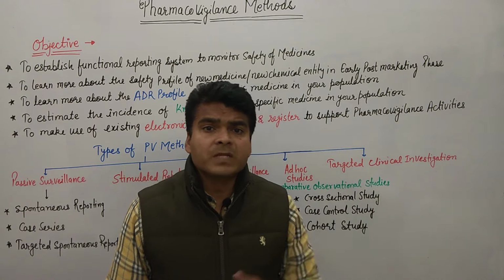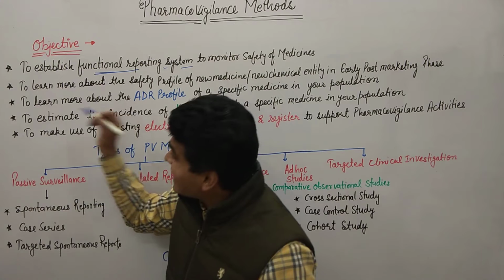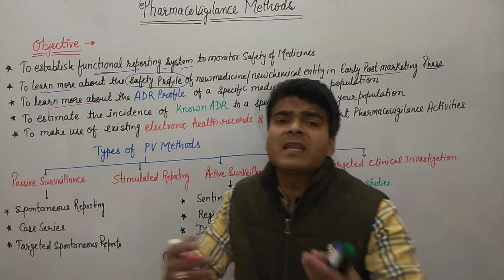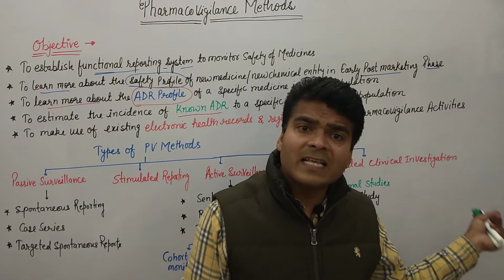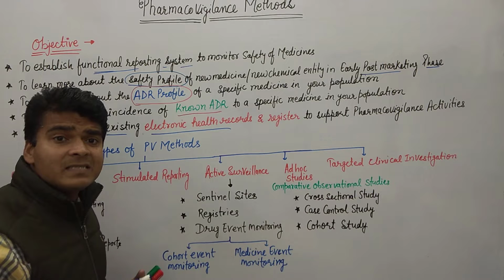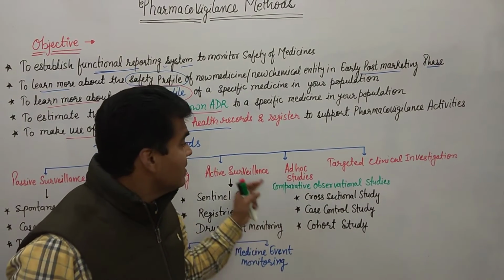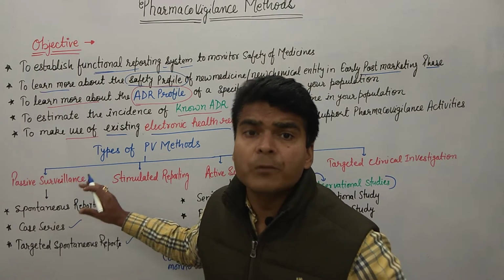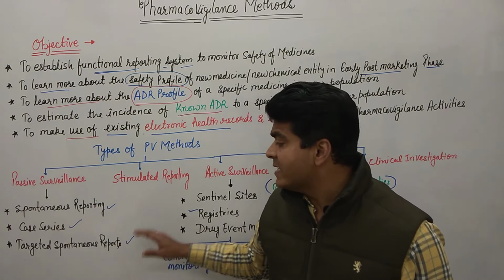Pharmacovigilance Methods | Classification of Pharmacovigilance Methods | Pharmacovigilance notes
In this lecture I discuss the Objective of Pharmacovigilance methods and classification of pharmacovigilance methods

Time Stamp

00:00 - 00:58  Introduction of Pharmacovigilance Method
00:59 -  05:17 Objective of Pharmacovigilance Method
05:18 -  08:12 Classification of Pharmacovigilance Method
08:13 -  08:52 MCQ of Pharmacovigilance Method